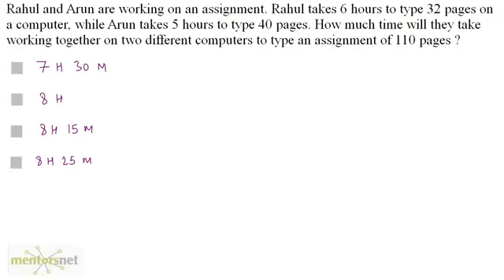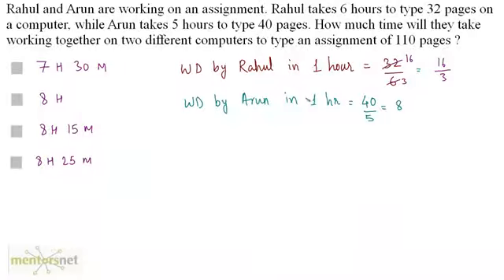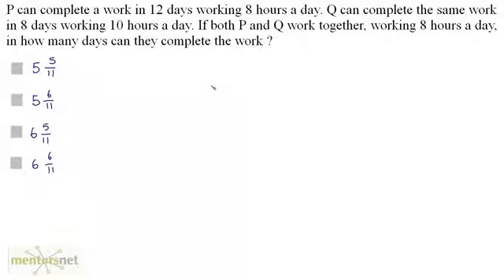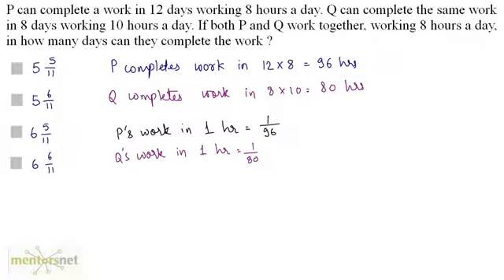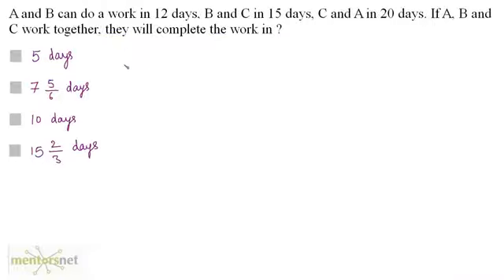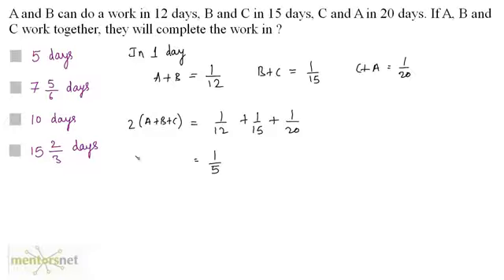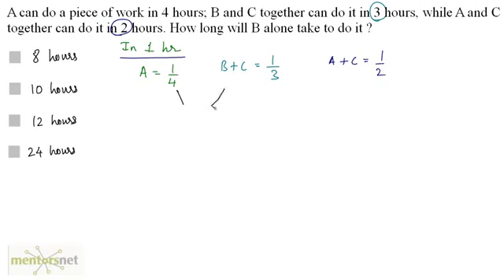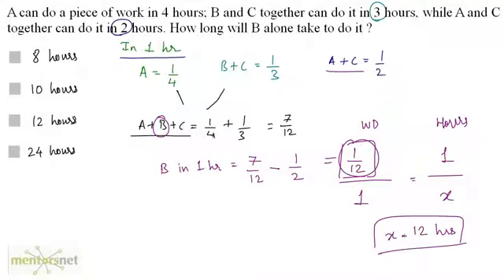QT 128 Time and Work Question Set 2